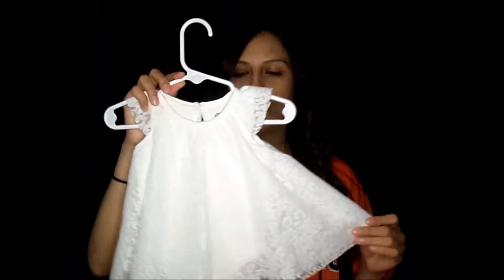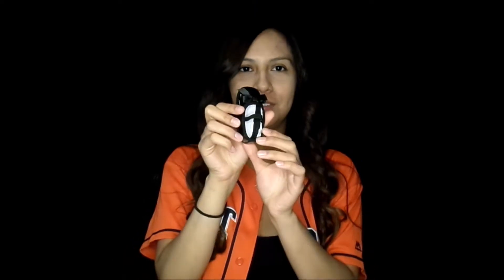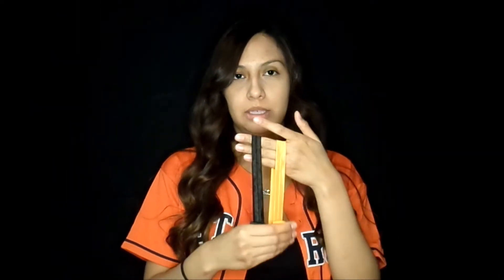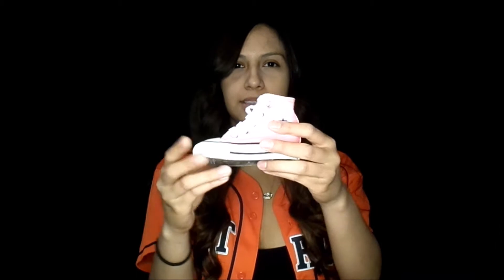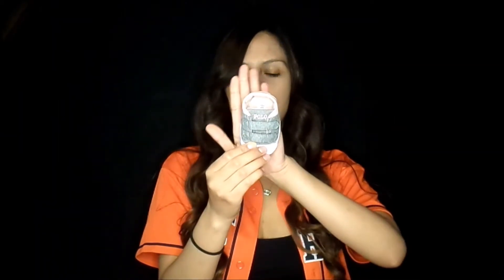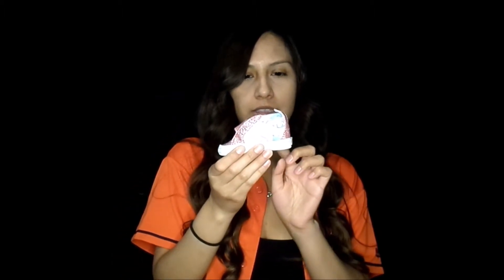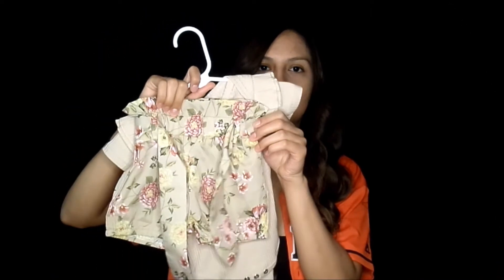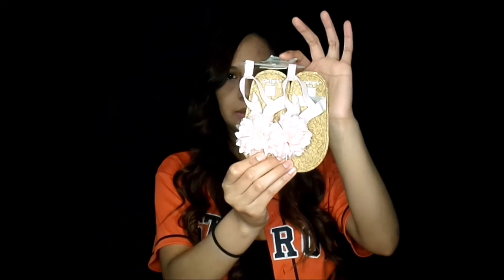BABY HAUL, Shopping for baby during a pandemic | Sisters first baby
Above is my sisters baby registry if anyone wants to take a look at it